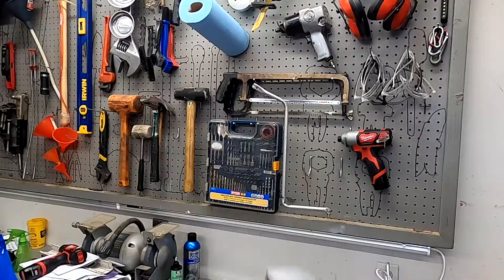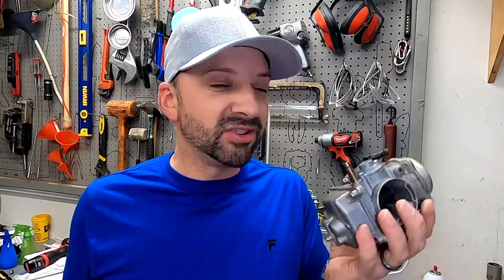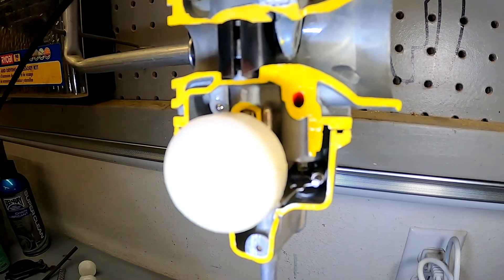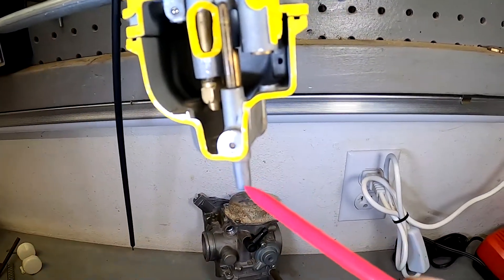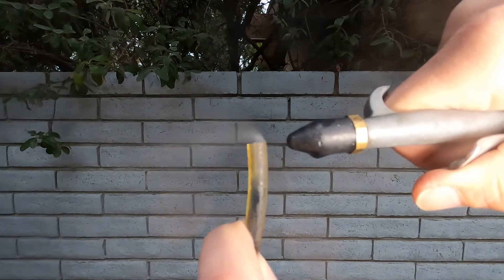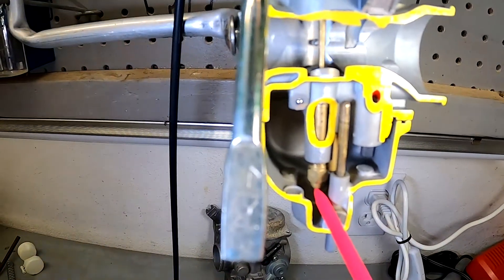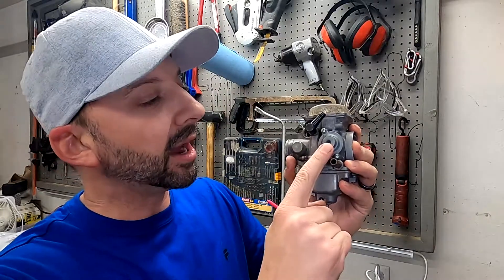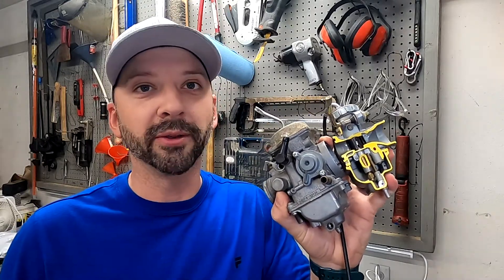Inside The Motorcycle Carburetor (and ATV) How It Works!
So you think you understand motorcycle carburetors? If you don't, we're hear to learn, check it out...

-Sparky